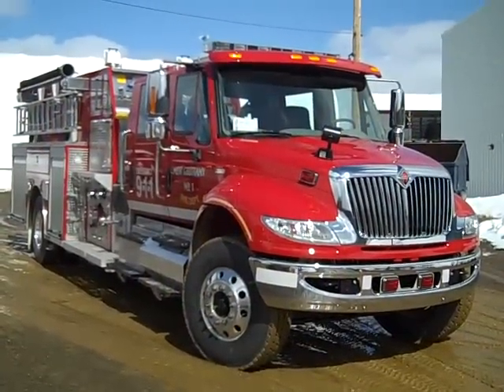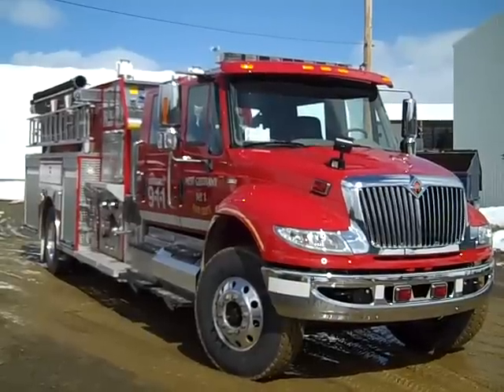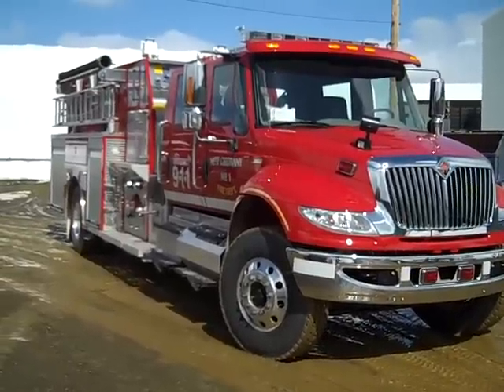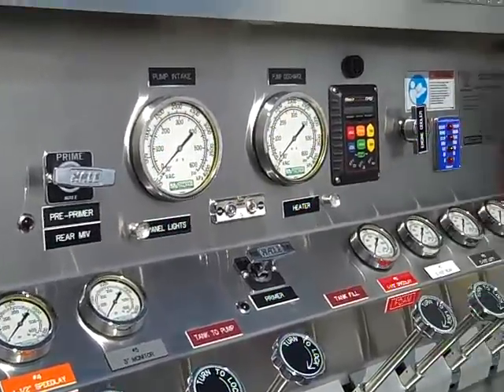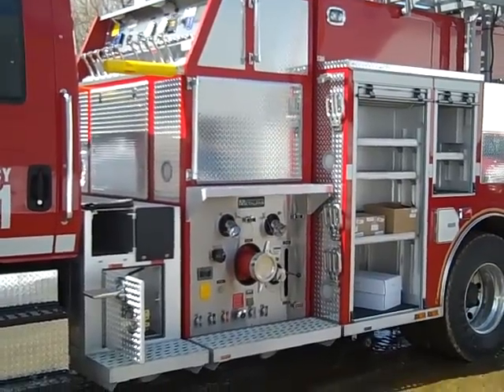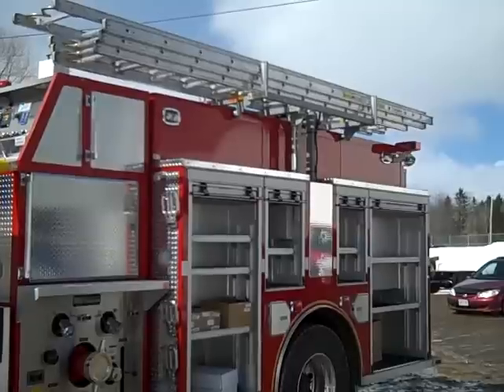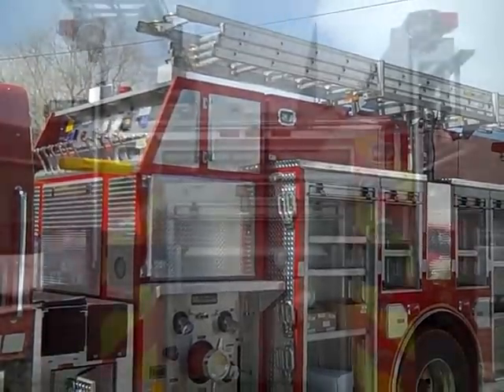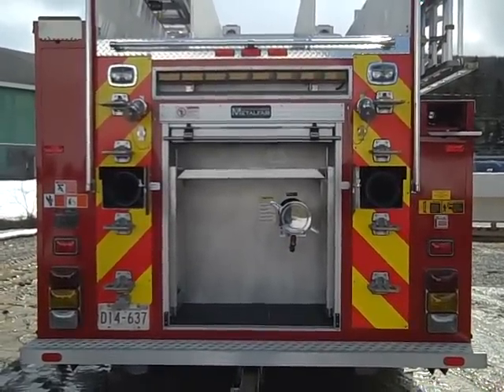Metalfab LTD Pumper - New Germany, NS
This is a brief video highlighting a recently delivered Pumper to the New Germany, NS Fire Department.